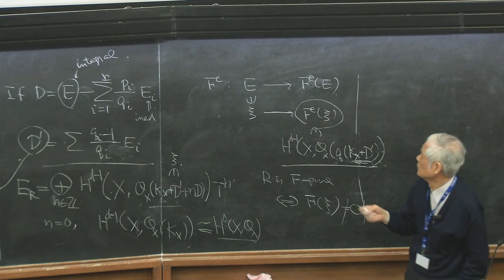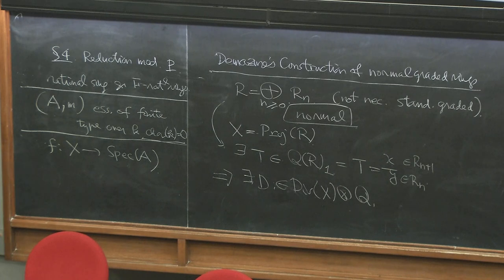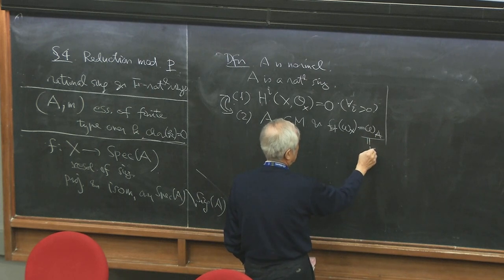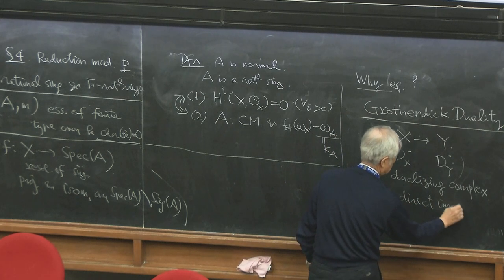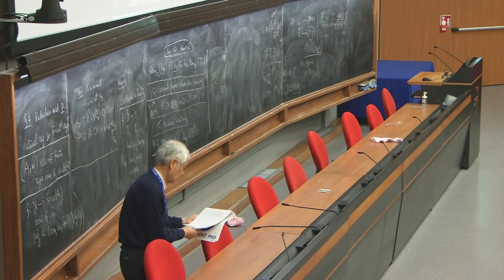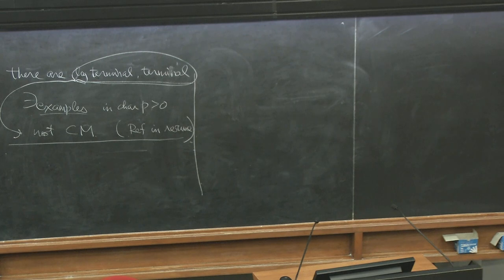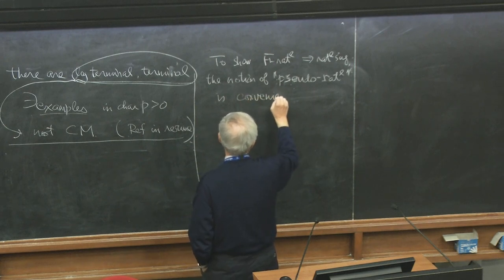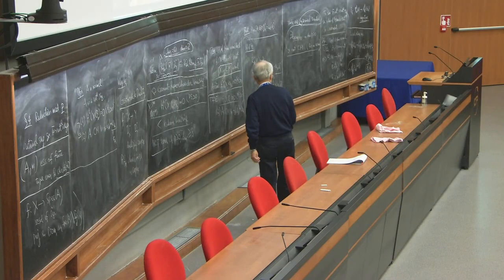F-singularities — applications of characteristic p methods to singularity theory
Speaker: K. WATANABE (Nihon University, Tokyo, Japan)